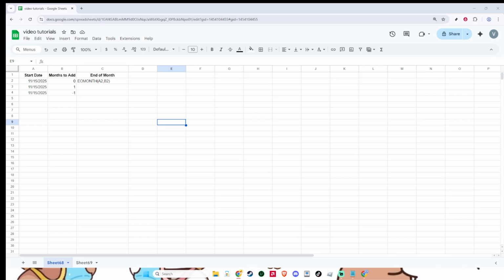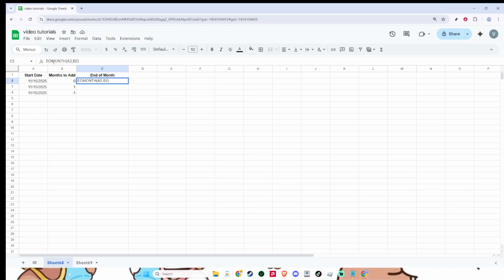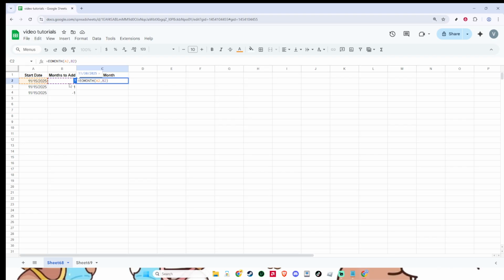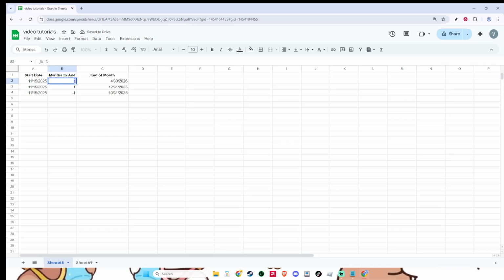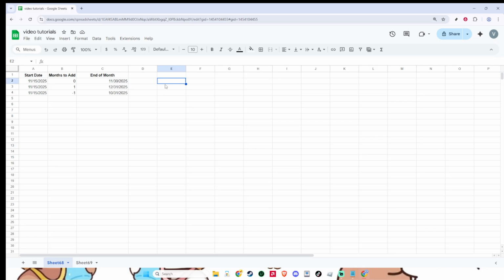How to Use EOMONTH in Google Sheets on Desktop [2026 Full Guide]